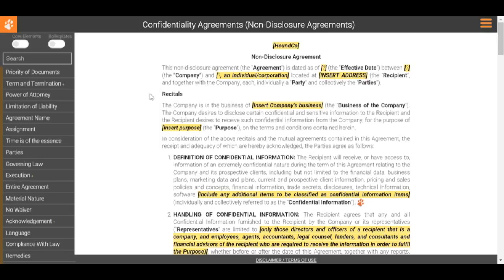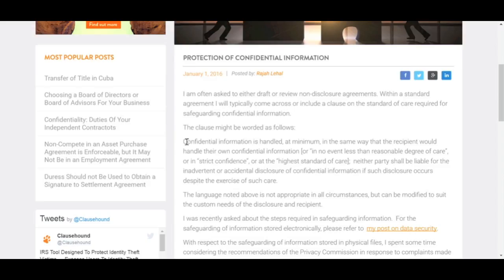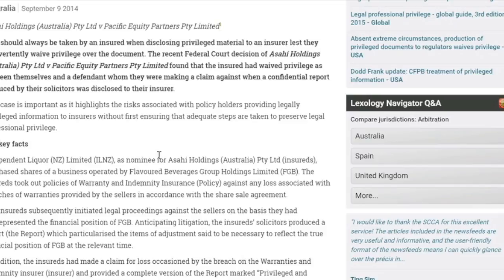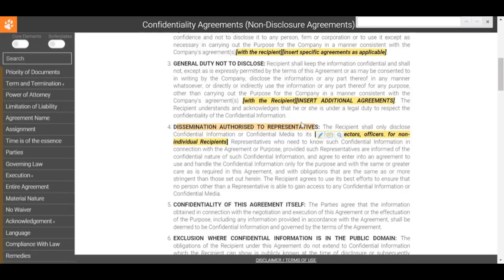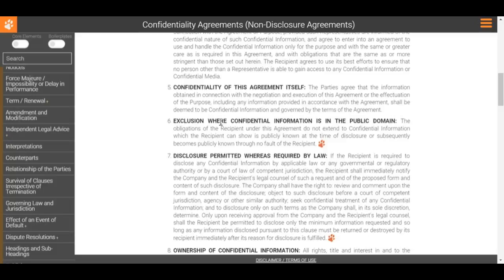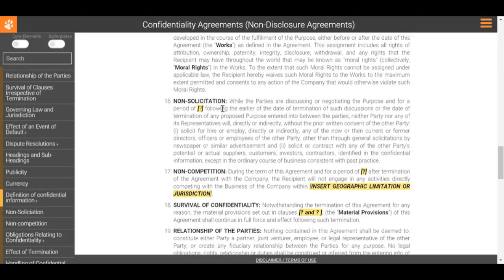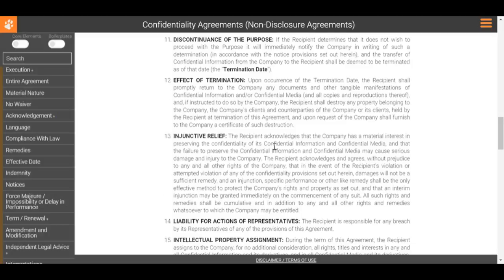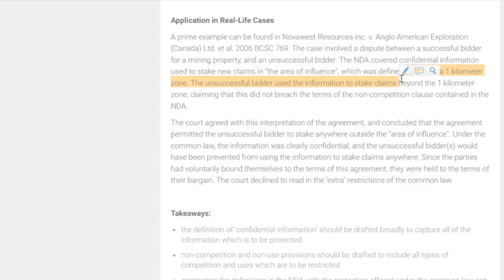Full NDA Webinar w/ Case Law